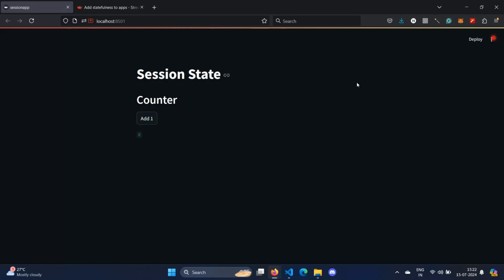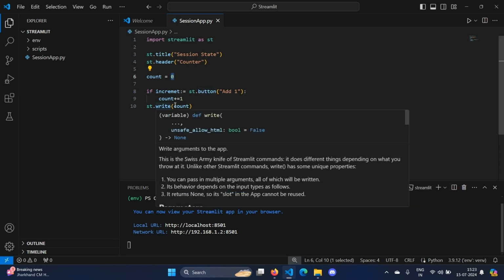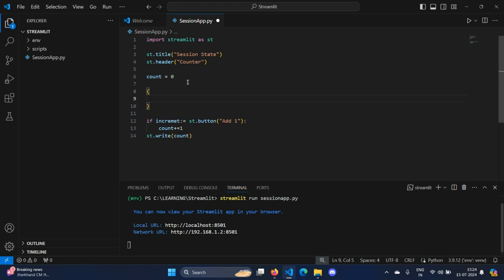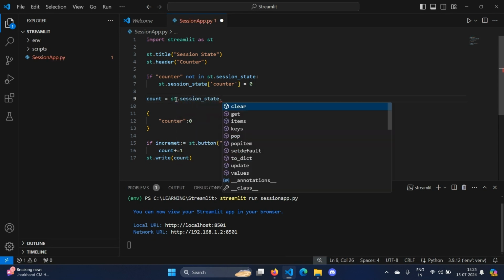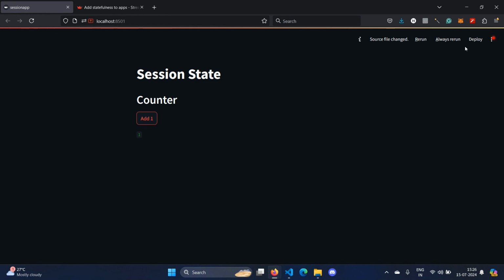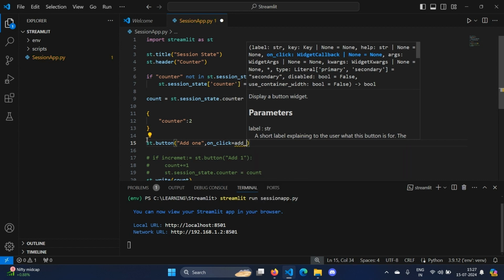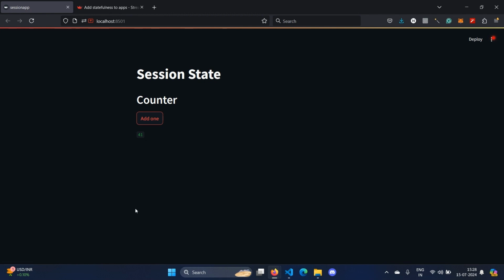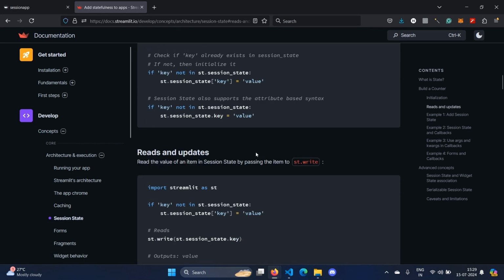Streamlit Session State - Add Statefulness to Streamlit Apps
In this video, we dive into the details of Streamlit's session state architecture. We'll explore how to manage state in your Streamlit applications effectively, ensuring a seamless user experience. Using the official documentation as our guide, we'll cover the basics of session state, how to implement it in your projects, and best practices for managing state across different sessions.